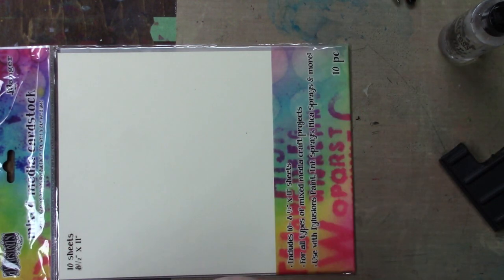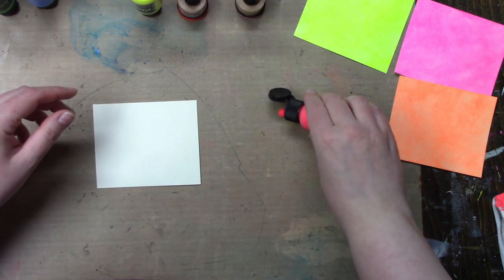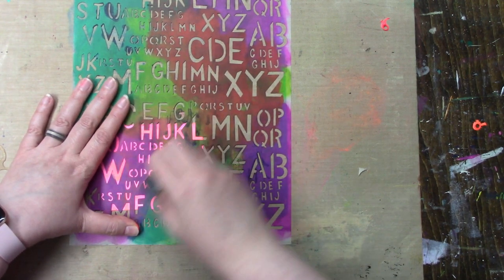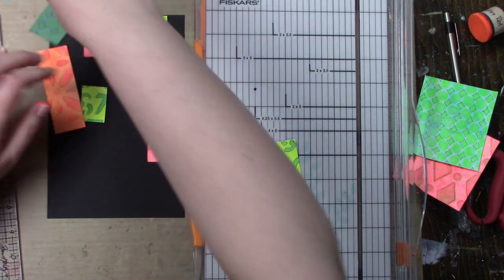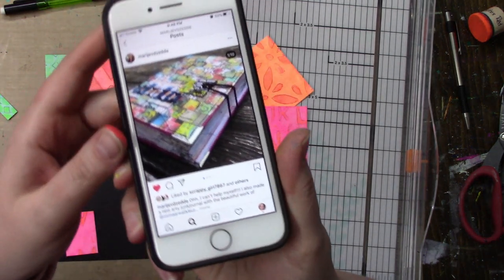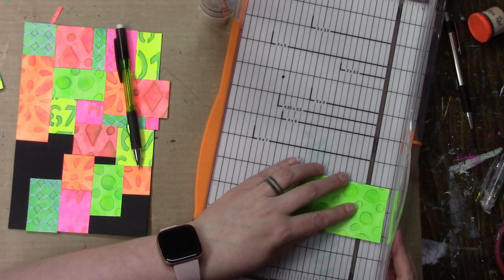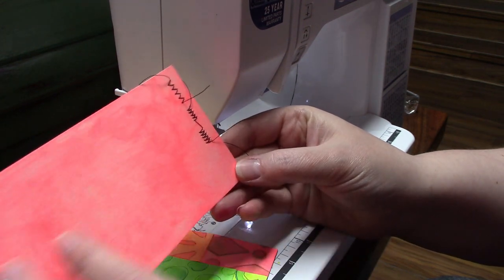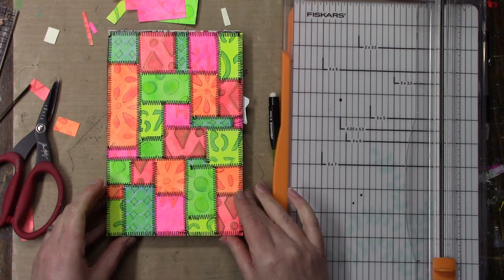Gel Printing Dylusions Album, Making the Cover. Part 10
Doing a patchwork type style for my cover using Dylusions paints and stencils, and a sewing machine.